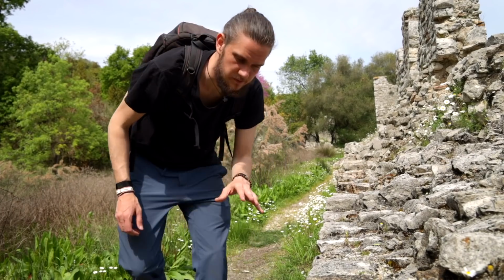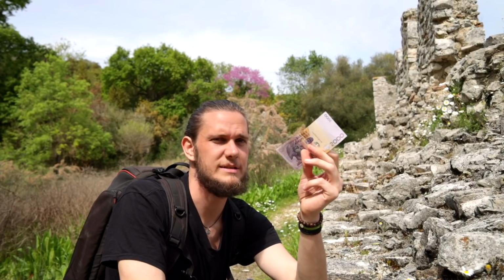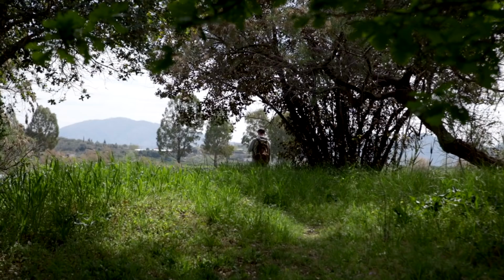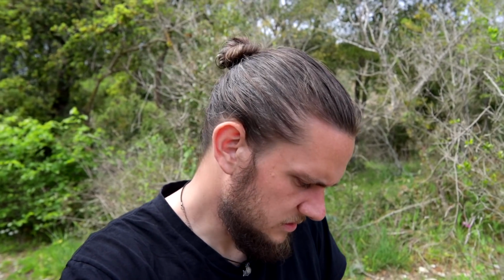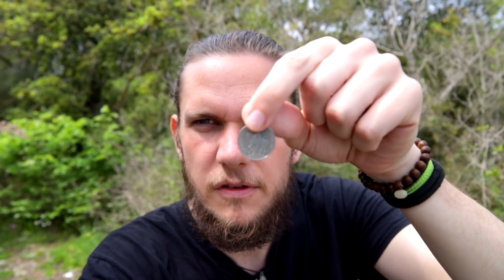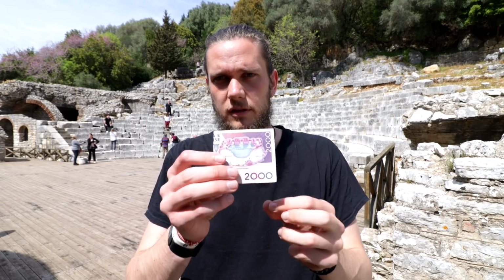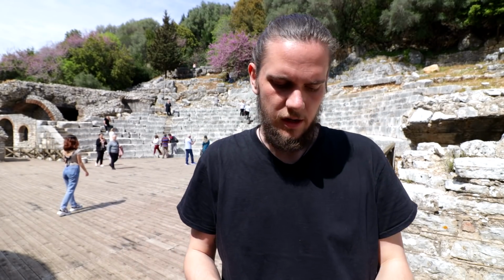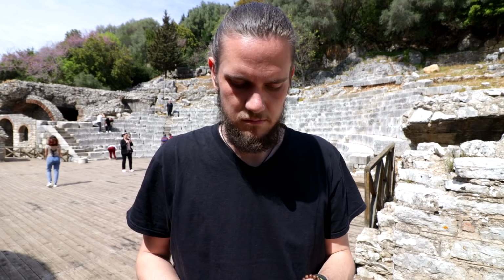History on Albanian Money: 2000 lek {Butrint National Park}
I've always been intrigued with random little facts. Because of this, I wanted to look into the history of the images on the bank notes here in Albania. The first of this mini-series is the 2000 lek note, and I decided to go to Butrint National Park to try and recreate the photo on the back of it.